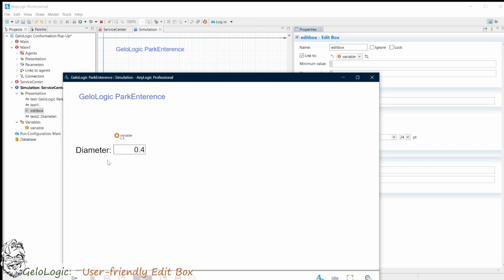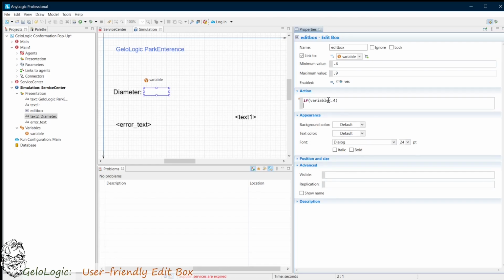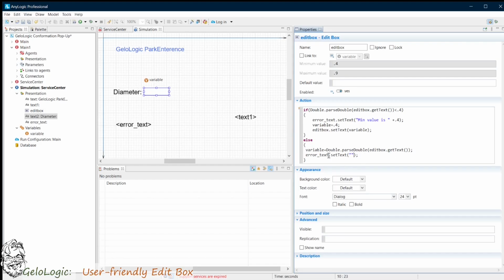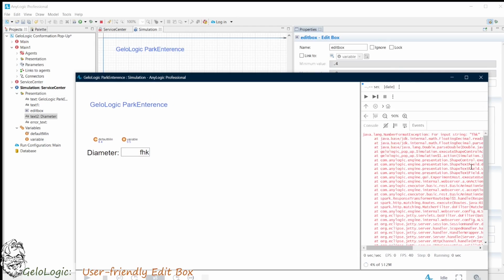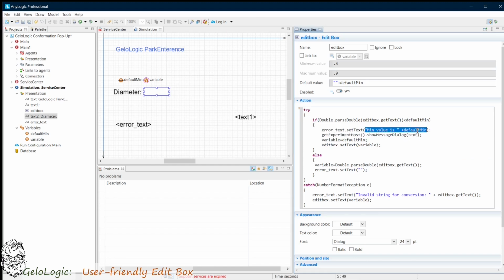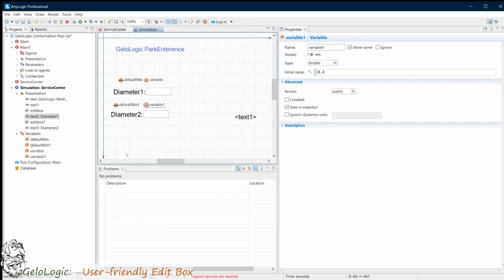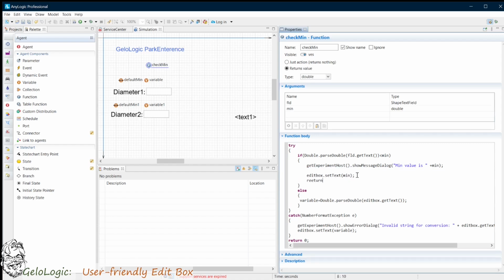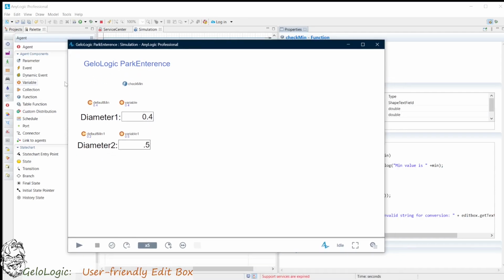GeloLogic: AnyLogic User Friendly Edit Box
Hello and welcome to GeloLogic. Today I wanna talk about user friendly edit box. Actually, user friendly doesn't really come together with the any logic, but we'll try our best.